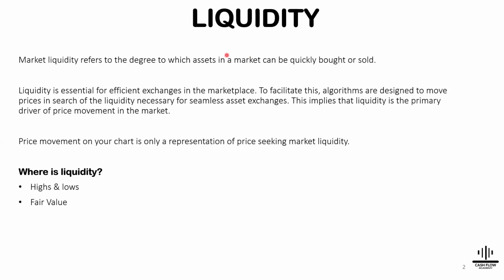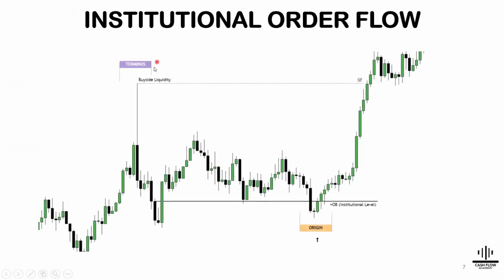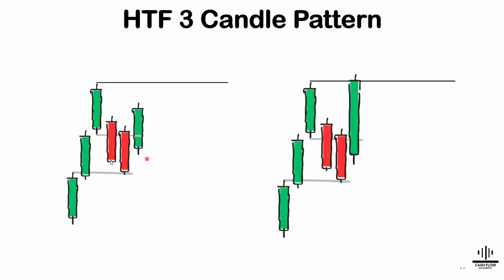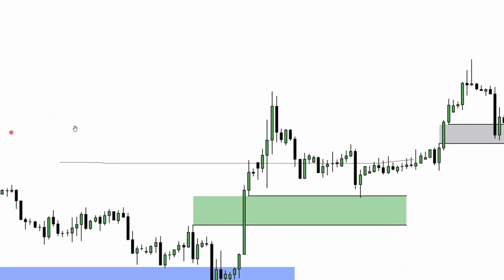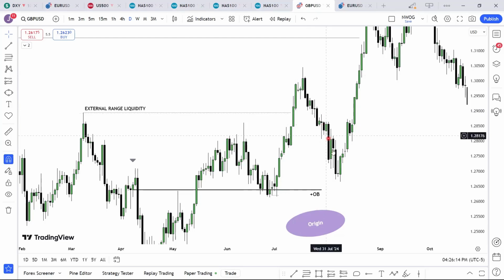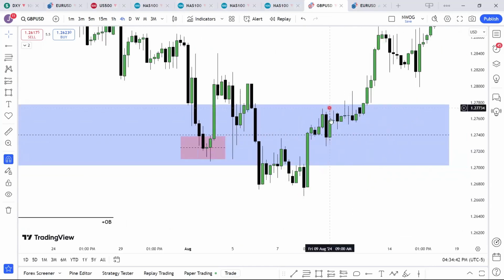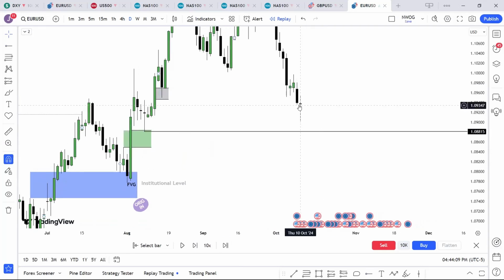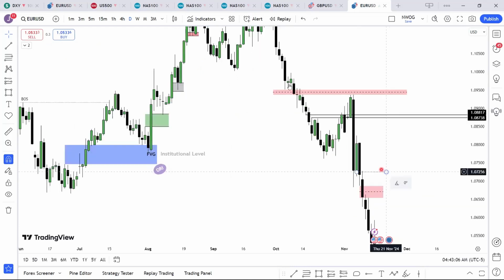The Only Daily Bias Video you'll ever need (No BS)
0:00 - Intro
00:38 Liquidity
05:29 Institutional Order Flow
15:40 Bellwether Tools
16:36 HTF 3 Candle Pattern
19:02 Smart Money Tool
20:09 Shift in Market Structure
26:33 Power of Three
27:27 Bringing it all together